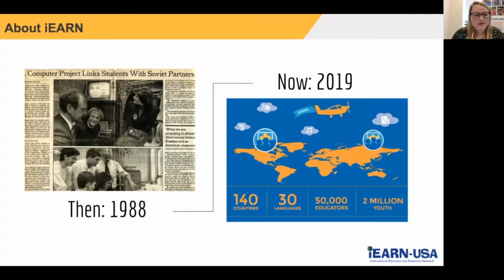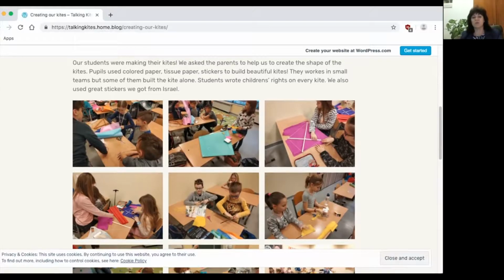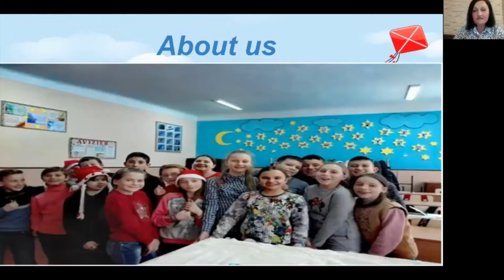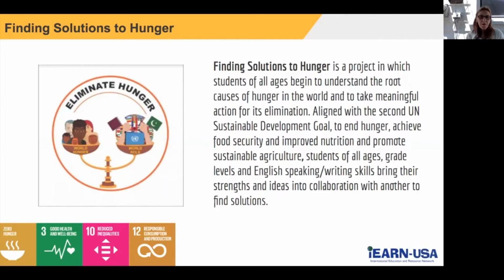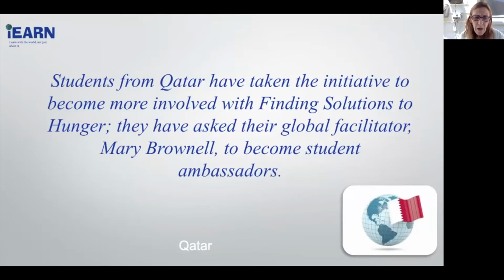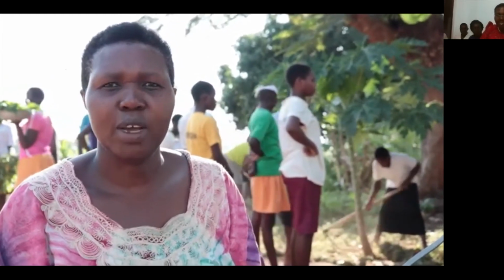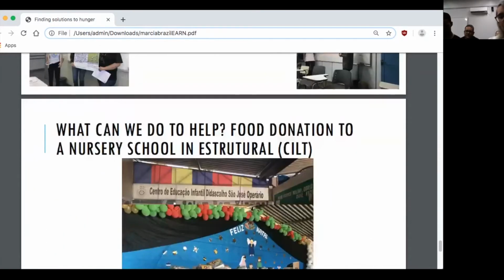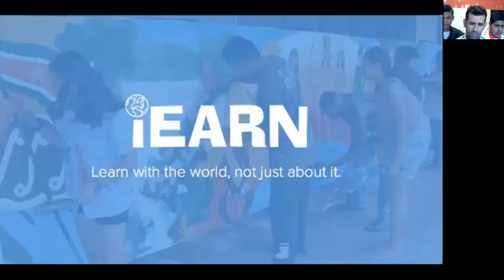iEARN Virtual Project Exhibition - May 2019: Part 3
On May 22, 2019, iEARN-USA hosted an iEARN Virtual Project Exhibition to showcase the inspiring project work and outcomes achieved by iEARN classrooms around the world. At this Virtual Project Exhibition, iEARN classrooms presented their iEARN project work and final projects. Part 3 of the exhibition includes the following presentations:

EXHIBITION #3 - May 22nd at 1:00pm EDT
Talking Kites - Dorina Vacari, Moldova
Talking Kites - Iwona Kowalik, Poland
My Identity, Your Identity - Ahmed Touhami, Morocco
Finding Solutions to Hunger - Grace Nabuduwa, Uganda
Finding Solutions to Hunger - Marcia Pinheiro, Brasil
One Day in the Life - Ali Hamdani, Algeria